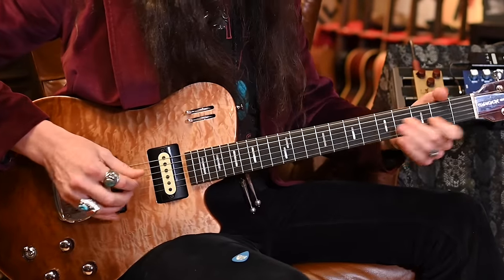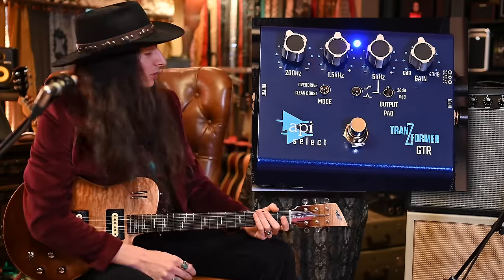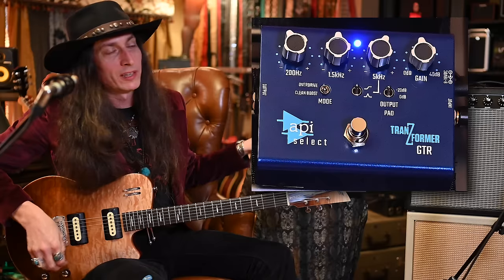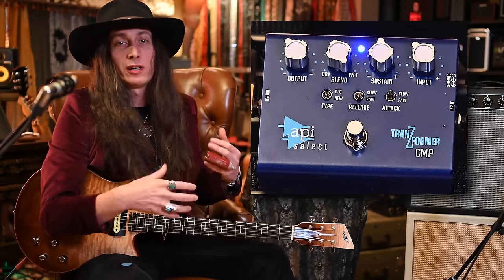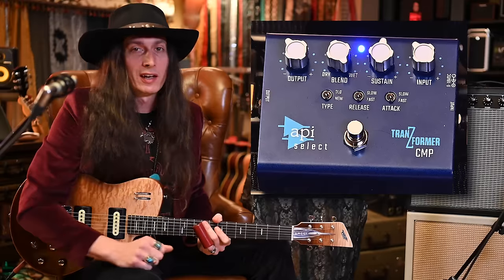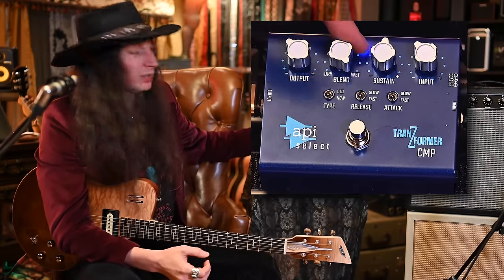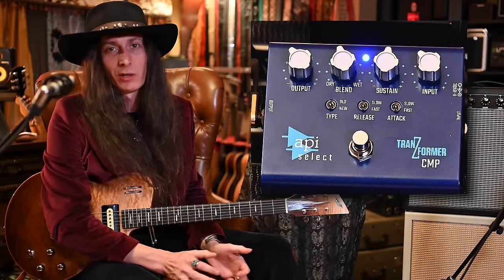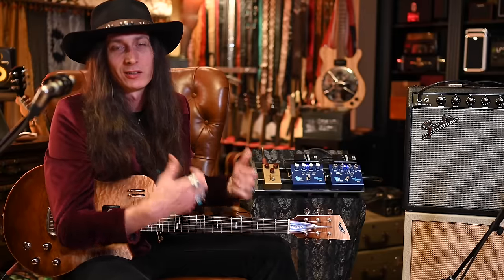How to Get BIGGER Guitar Tone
🎸 Elevate your guitar skills with exclusive guitar lessons & tips Whether you're picking up a guitar for the first time or looking to master advanced techniques, I'll share with you everything I've learned in my guitar journey 🎸

TUNING: Standard Tuning: E-A-D-G-B-E
GEAR:
•  @wildcustoms   GYROCK Guitar
• J. Rocket Archer Pedal
• @fender Princeton Reverb Re-Issue

🎸Guitar Tabs for all of my arrangements of cover songs are available